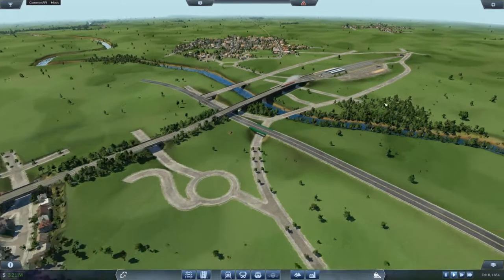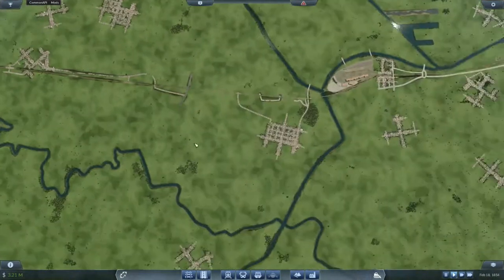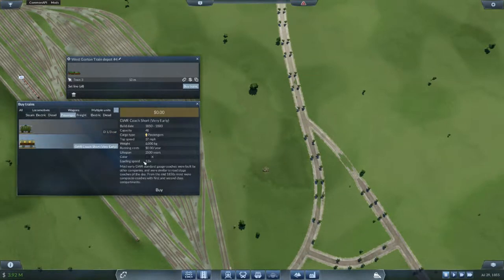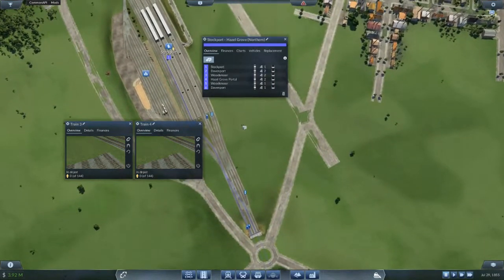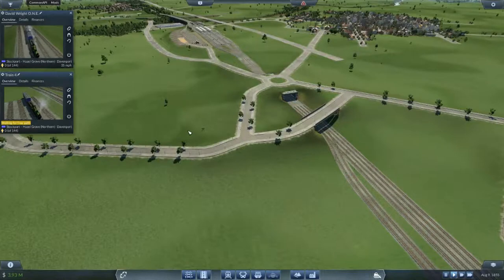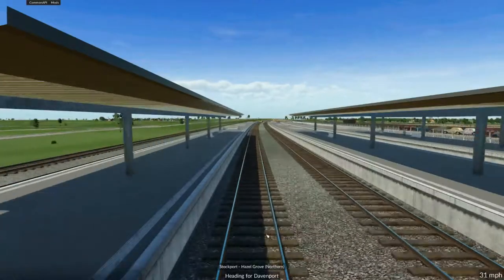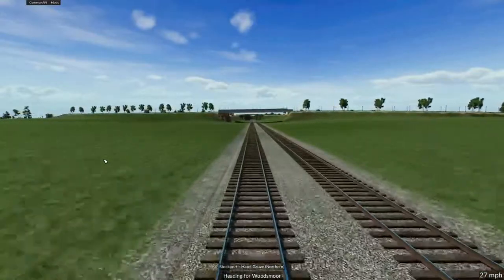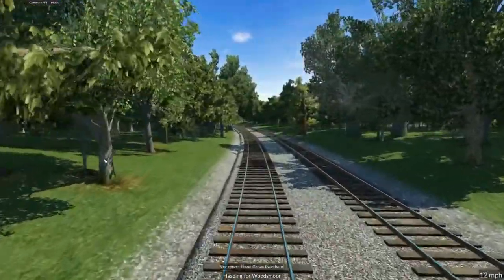Let's create Manchester - Like a Virgin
Hi all and welcome to the latest instalment, where we are working on linking the WCML to the edge of the map.
There are a few other smaller projects tackled, such as connecting the scrap yard placed in the previous episode, also, the Northern route to Hazel Grove is added.

Mod links